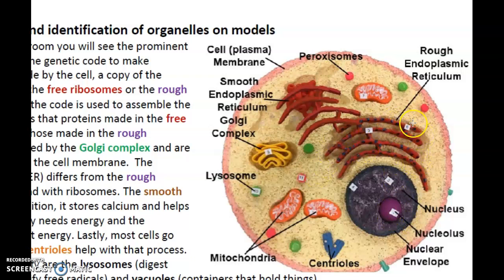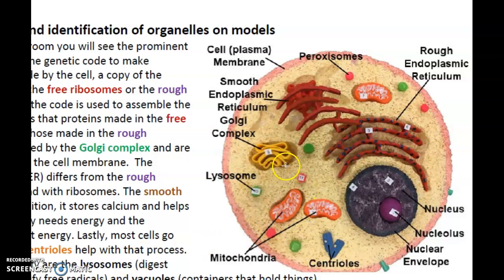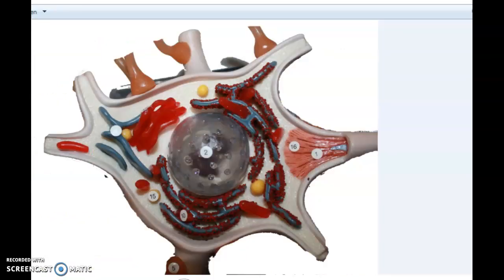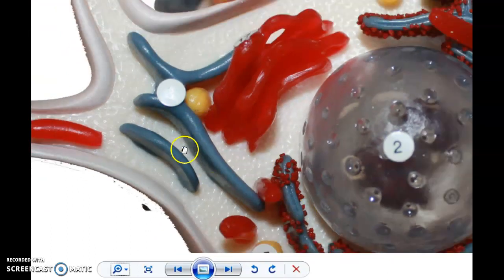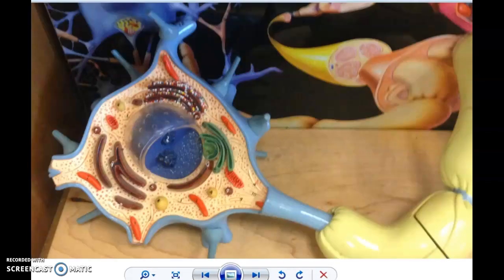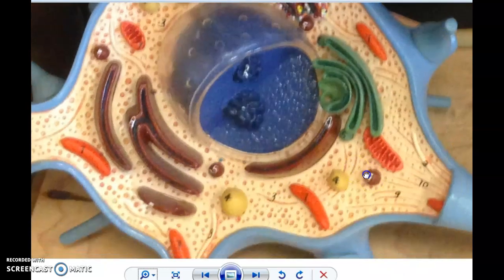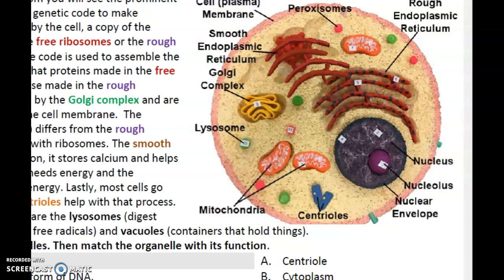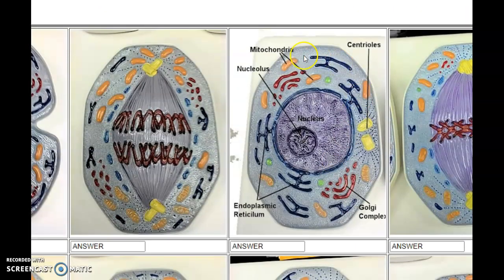Lab 2 part 2 the organelles